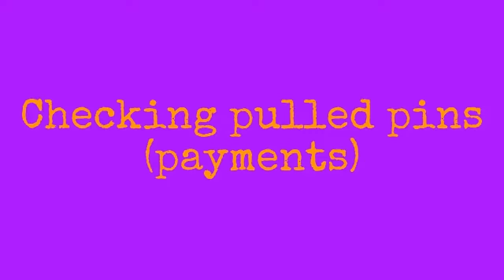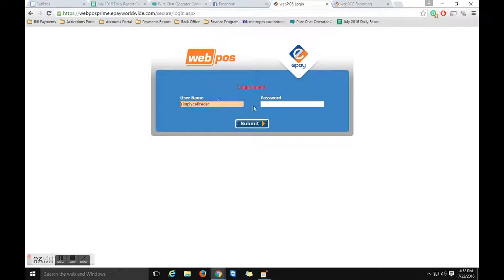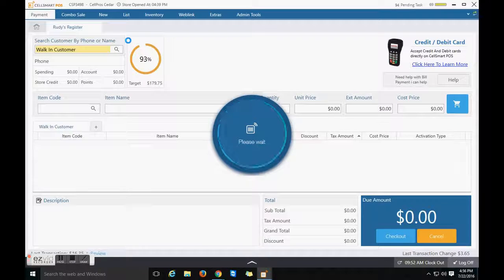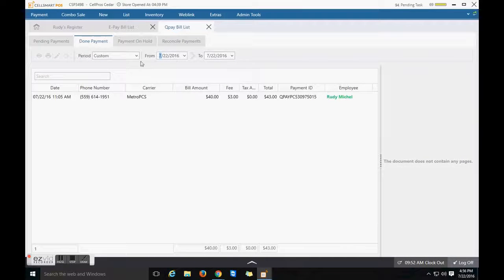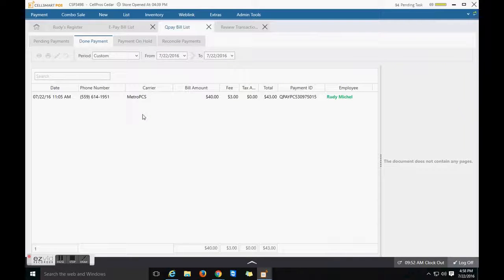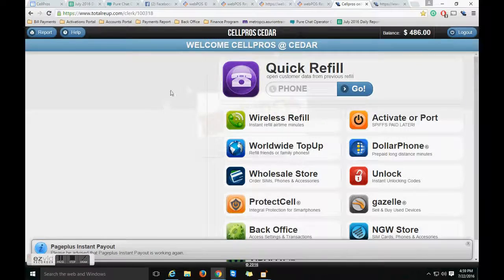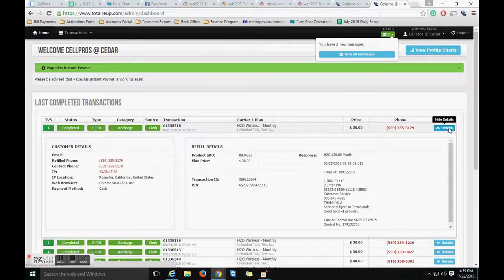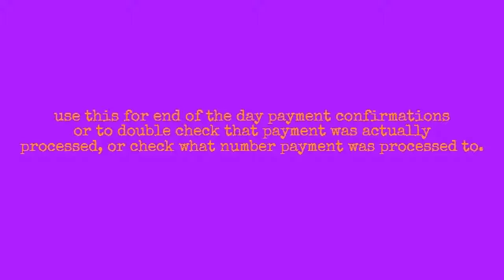Checking pulled pins (payments)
how to check that youve processed payments, double check payments applied to correct numbers or for end of the day double checking